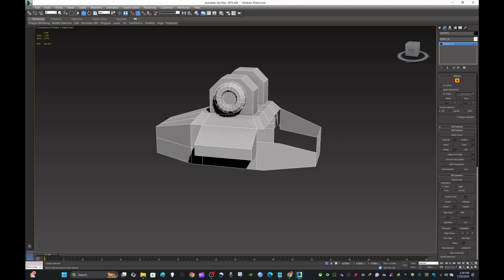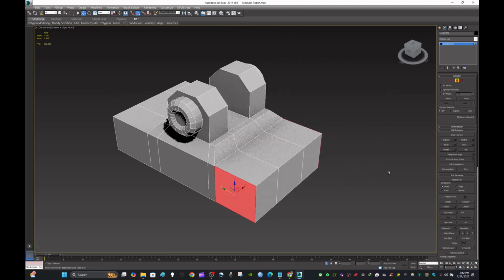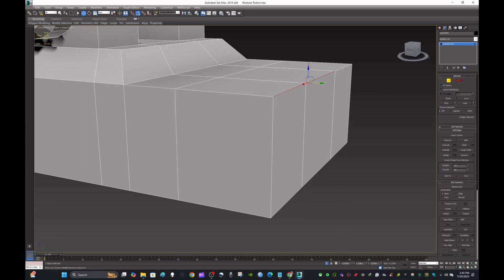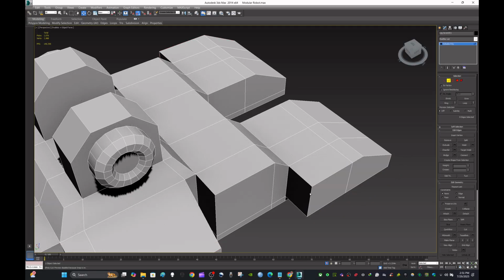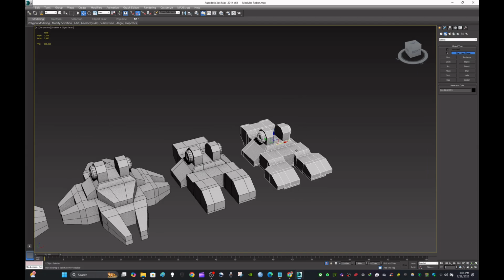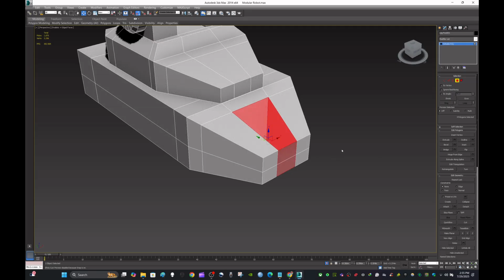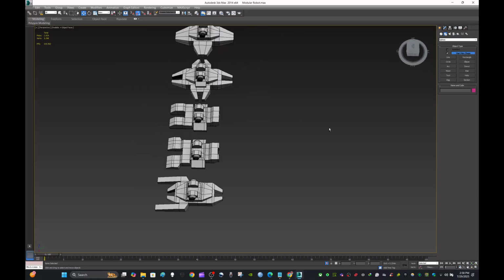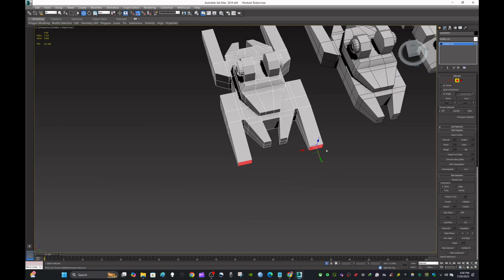04 Modular Robot Design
Hi, guys, this is the full making process of the modular robot project. I am making it as a series. You will see here the full process from concept generation to the final product. Hope you will enjoy the series. This is video number 04.